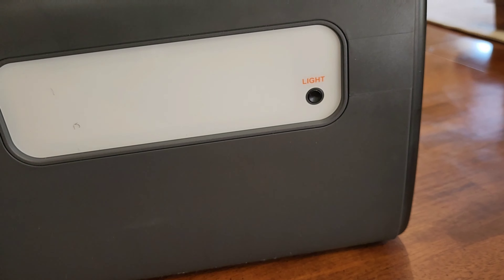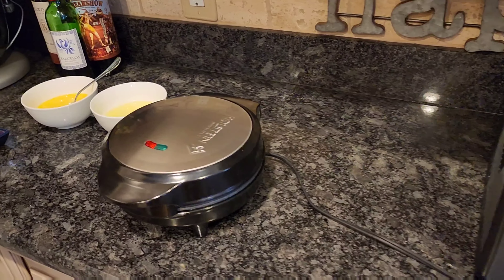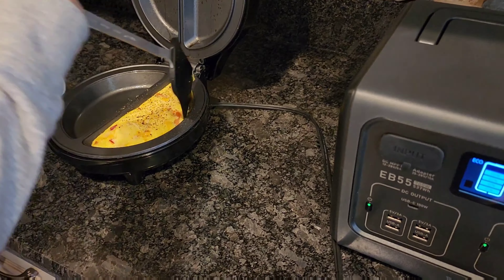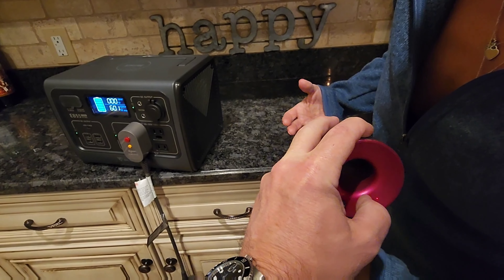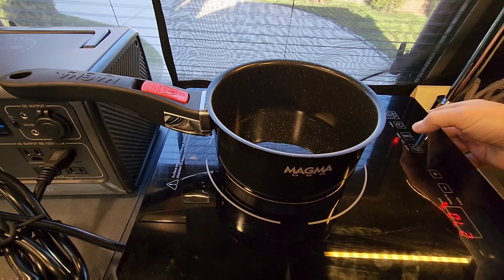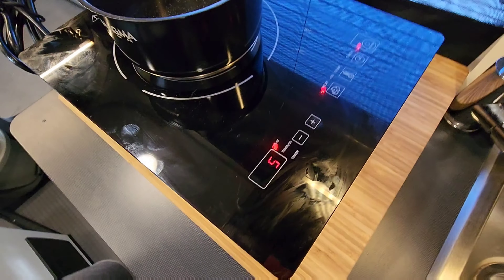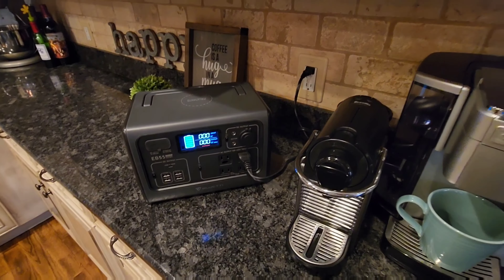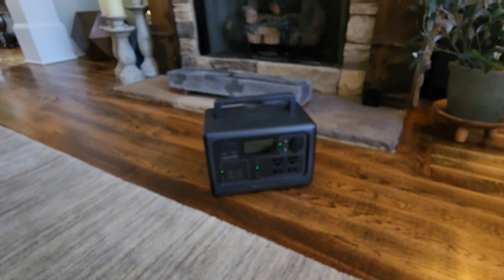Bluetti EB55 700 Watt Power Station Review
Wanted to some portable power for charging laptops, drone and other things when we are camping. This little battery is great for powering small devices, in this video I try a lot of different appliances, some work, some don't.
If you are interested in the battery here is a